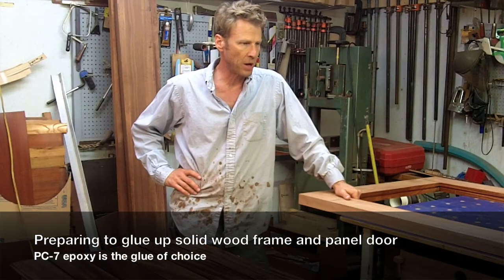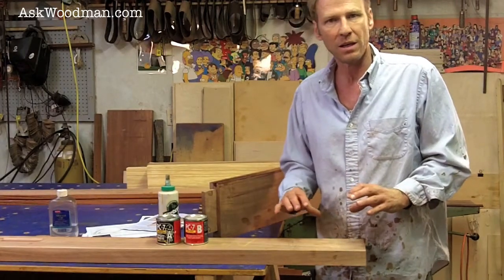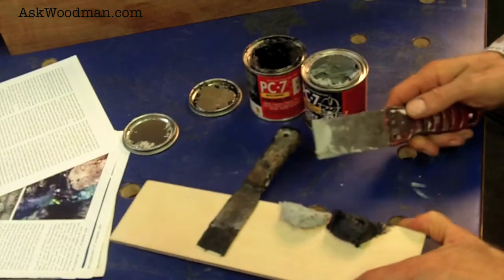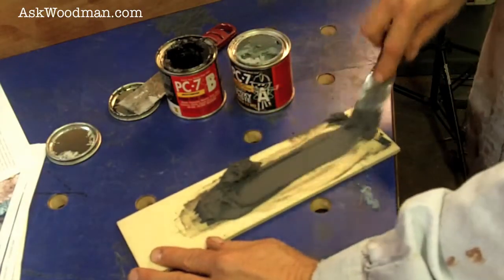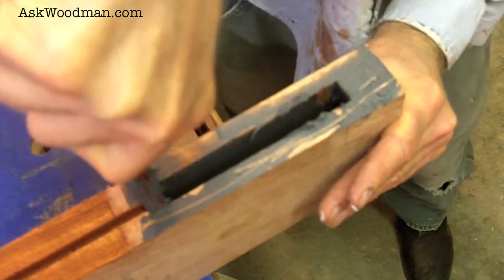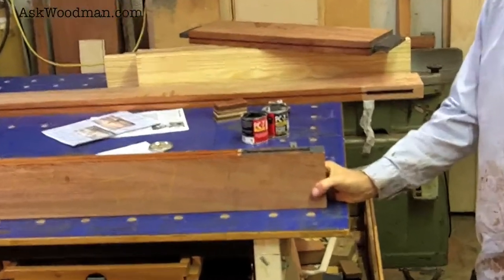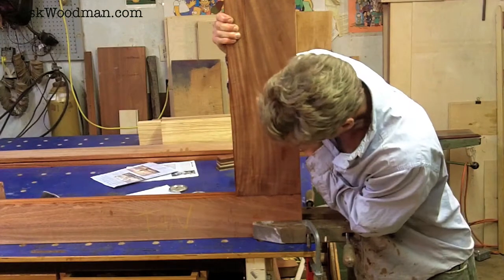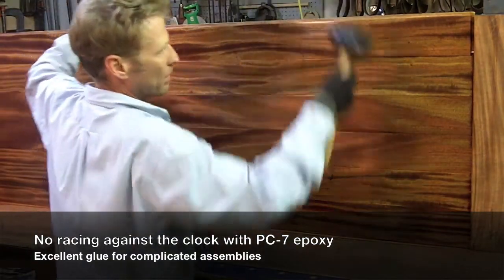18 How To Glue Up Mortise and Tenon Joints - SOLID WOOD DOOR SERIES - Video 8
This is the eighth video in a detailed series featuring important aspects of finishing, sanding, gluing and clamping a traditional solid wood door.

Video Eight covers glueing. In this video, Woodman covers in detail fully coating all mortise and tenon joint parts with PC-7 epoxy. After glue has been applied, he presses joints into place before showing the final clamping process (as seen in video 9)

Be sure to check out the other videos in the Solid Wood Door Series. The complete series starts with explaining how to build a stunning tung oil based finish using Waterlox Original. It also shows detailed instruction for how to prep the surface, how to glue and clamp mortise and tenon joints using PC7 and various clamps, how to make a blow out repair, and multiple sanding techniques and philosophy. As a bonus, you'll see my very unique door holding system that spins effortlessly on a rotisserie style mechanism to ensure the perfect finish application.

Want to know which tools and products that AskWoodman uses? Interested in learning more woodworking techniques? Read the articles that go with AskWoodman videos